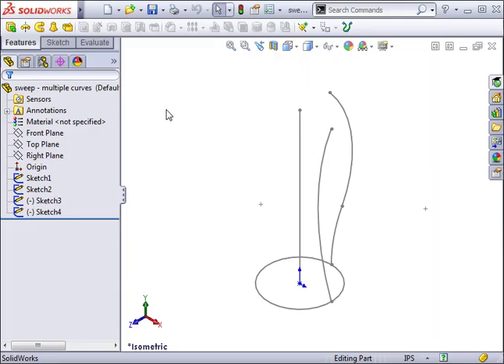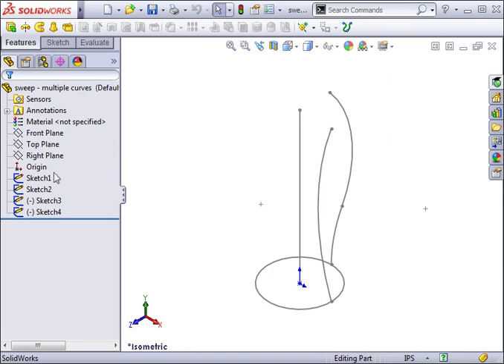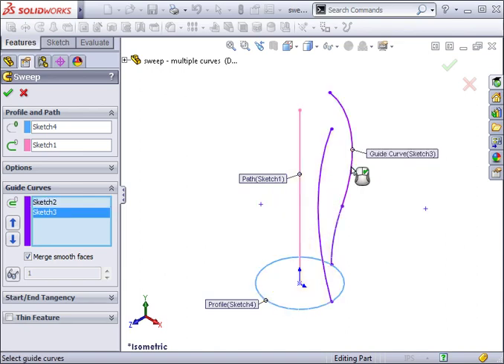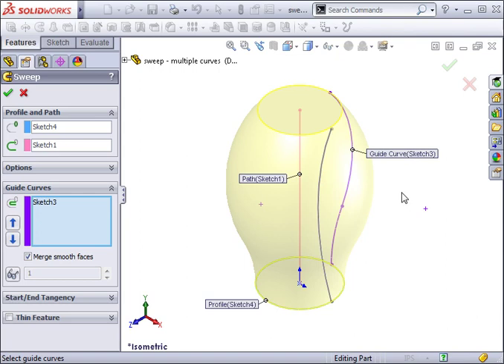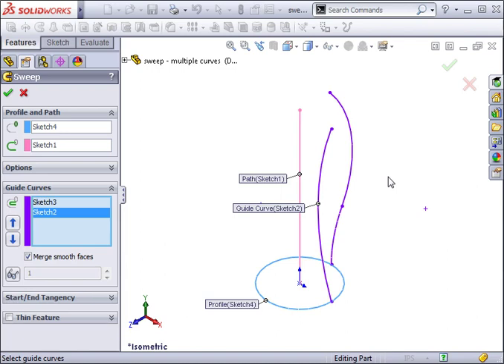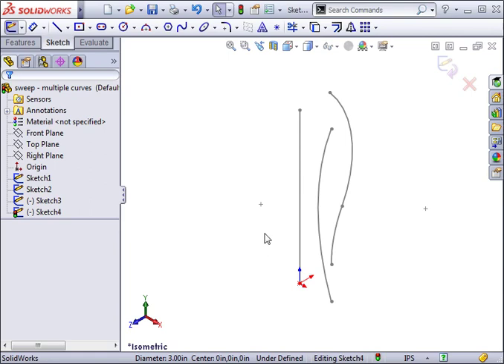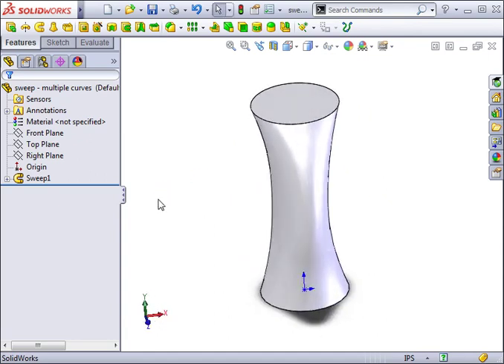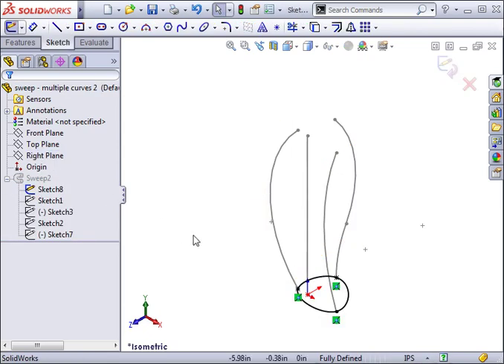Advanced Part Modelling 04 Sweeps 05 Multiple Guide Curves